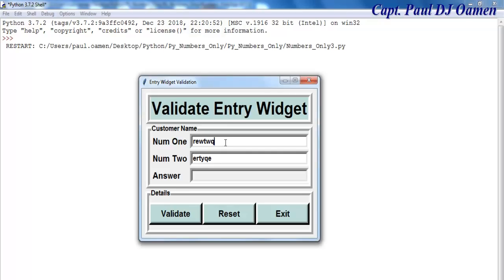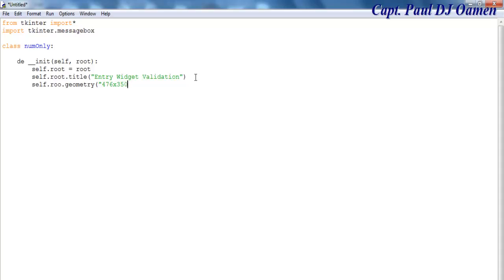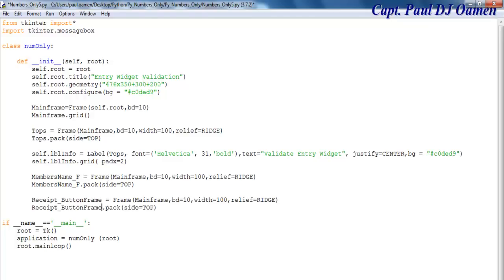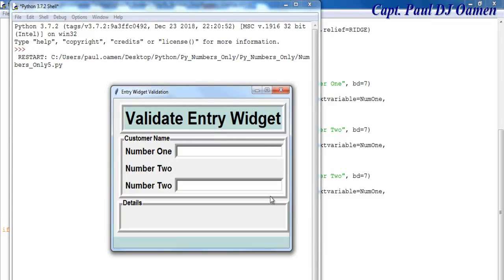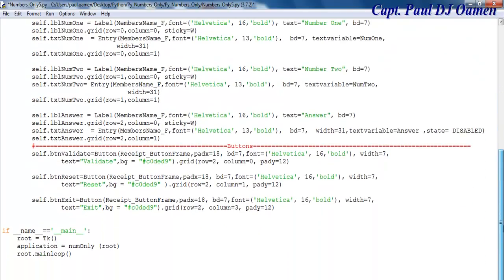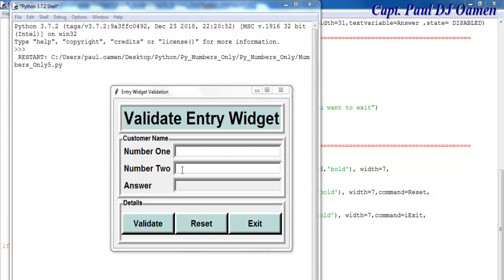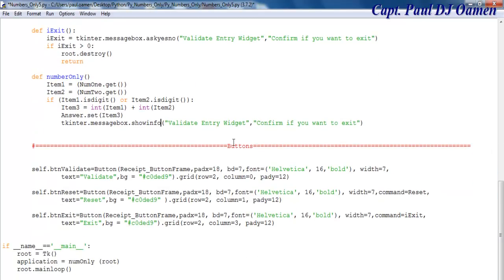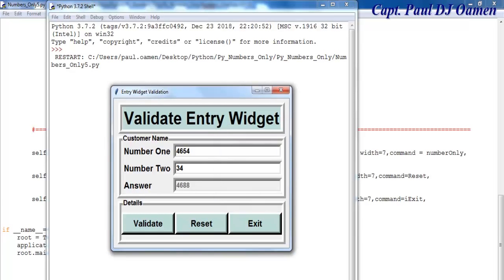How to Validate an Entry Widgets with Numeric Value in Python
How to validate entry widgets in python Tkinter or How to Create Numbers Only Entry Widget in Python. Validate an Entry widget in Tkinter Python.

Channel Members can Download the Create a Number-Only Entry Widget with Tkinker in Python and modify it for personal use. Plus one other source code per month. Total - 2 Source codes Per Month, only: